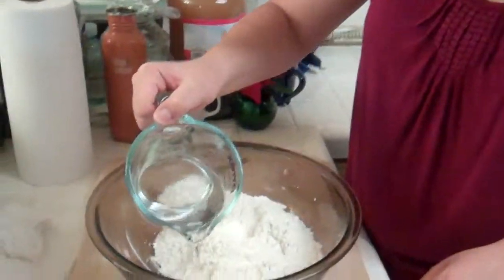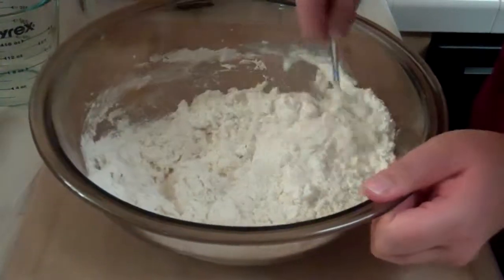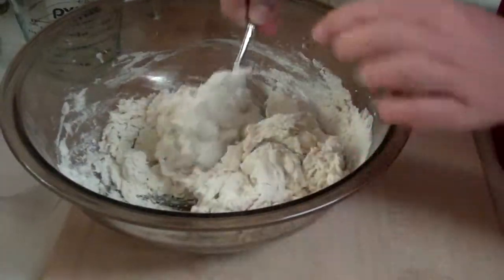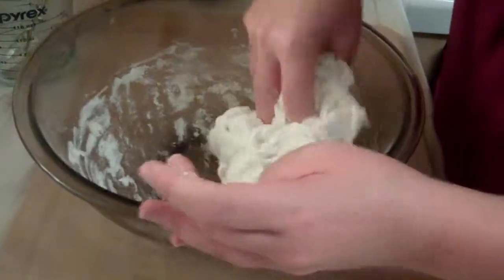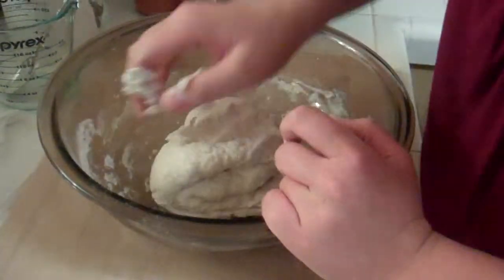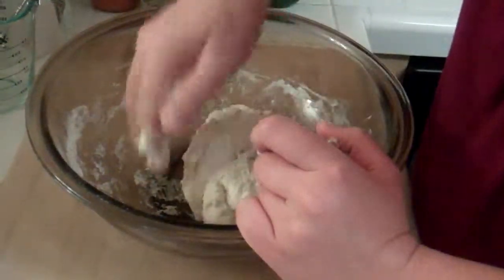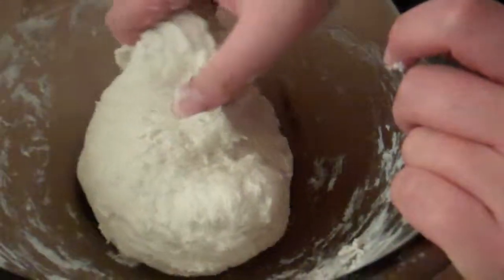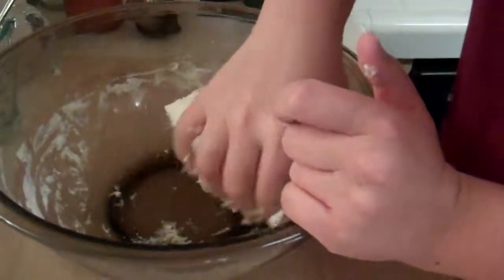Making Puff Pastry (2/9): Preparing the Dough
Jessica prepares the dough for the puff pastry.